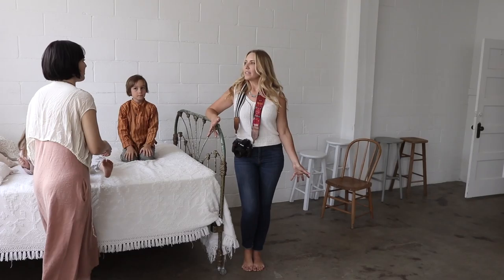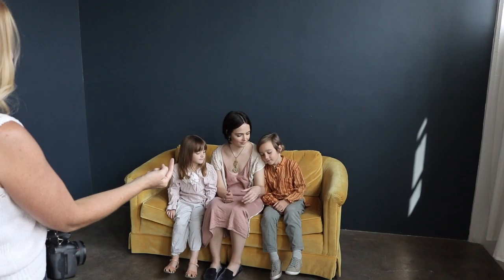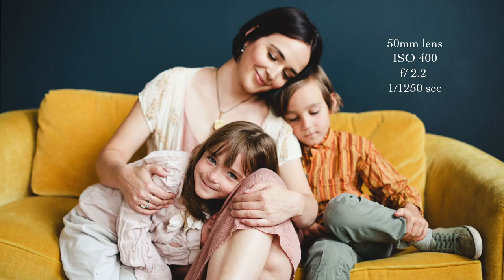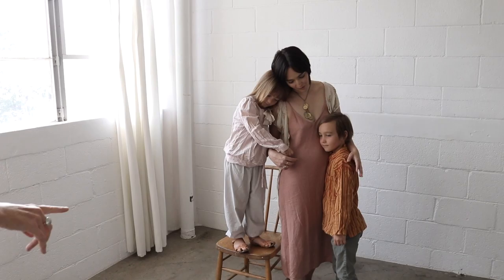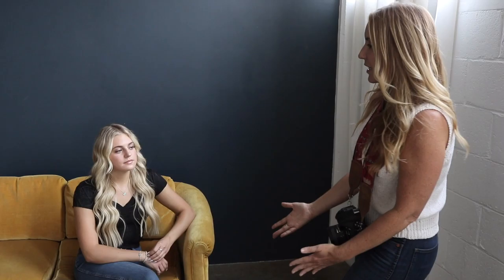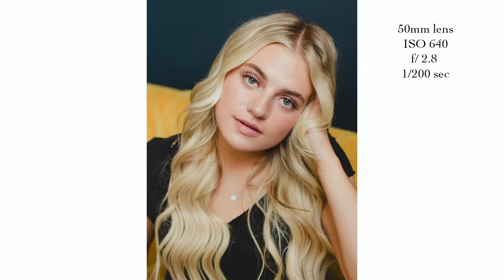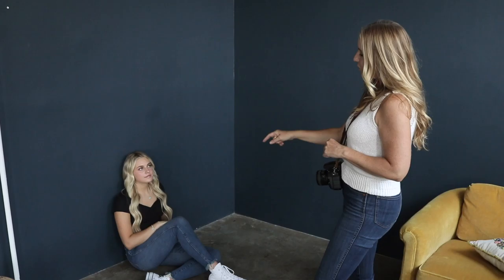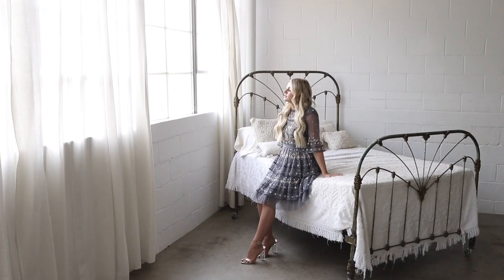Posing with Angie Monson- POSING 101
This is a sneak peek of my full in-depth posing video! I will show you exactly how I pose individuals and families with ease.